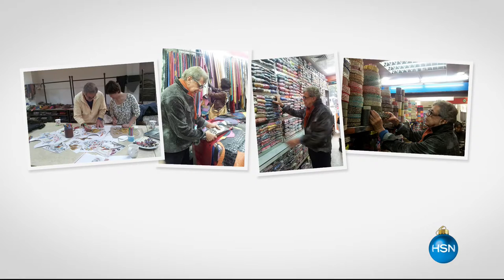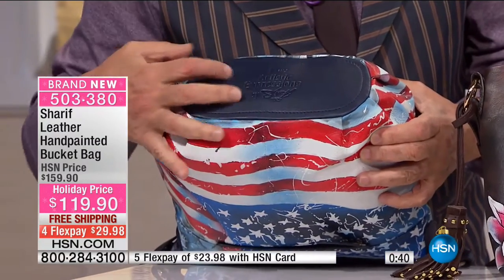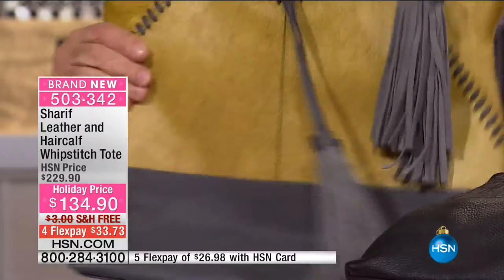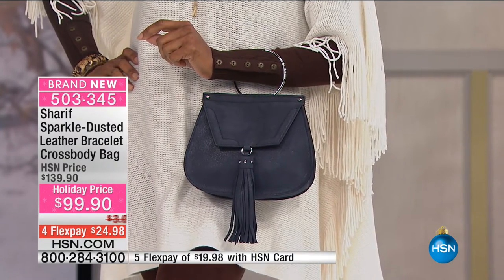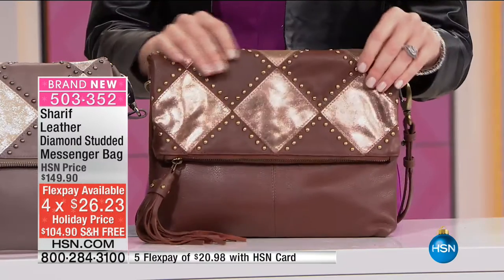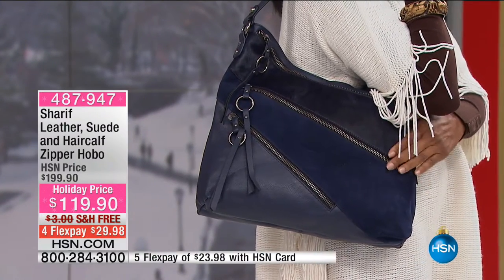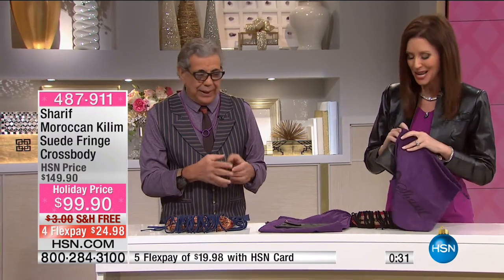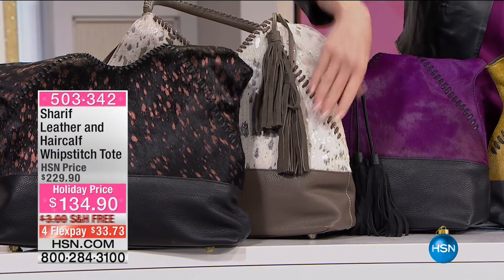HSN | Sharif Studio Handbags 11.16.2016 - 06 AM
Designer handbags